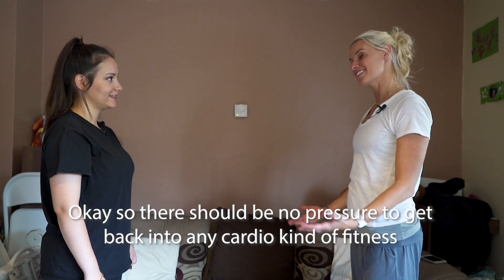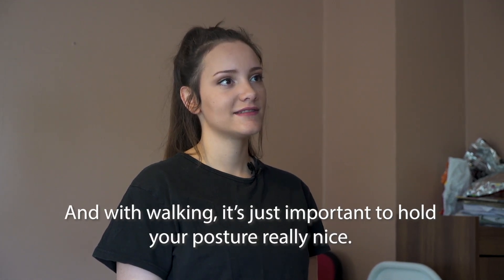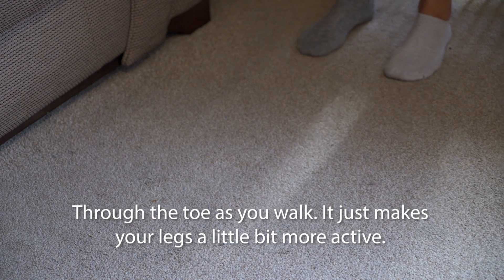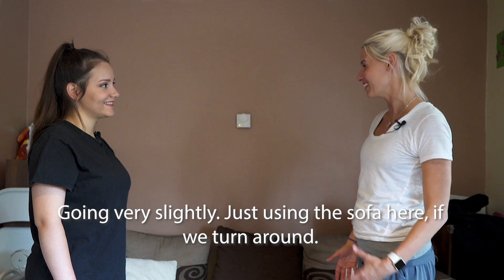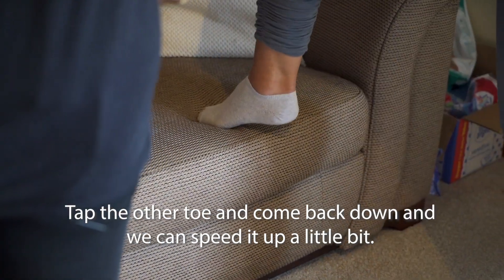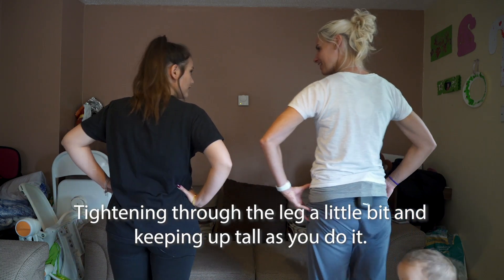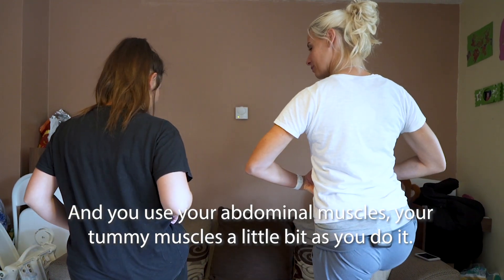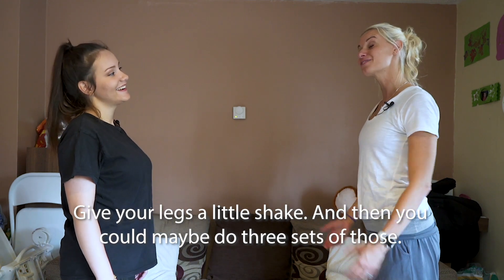Postnatal fitness - cardio